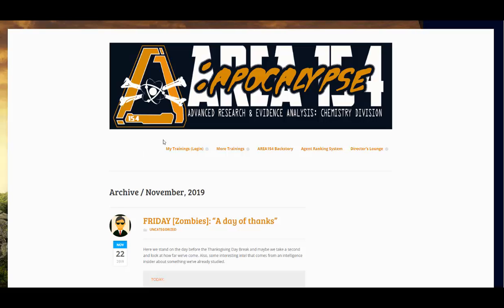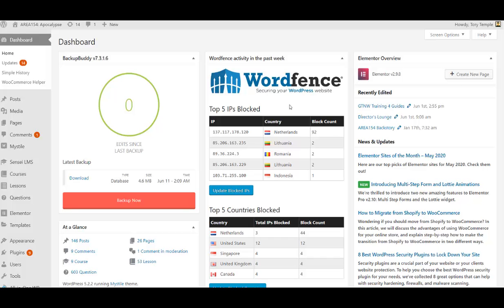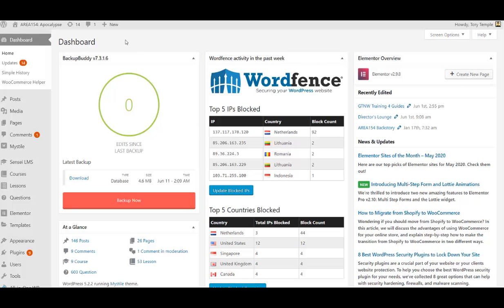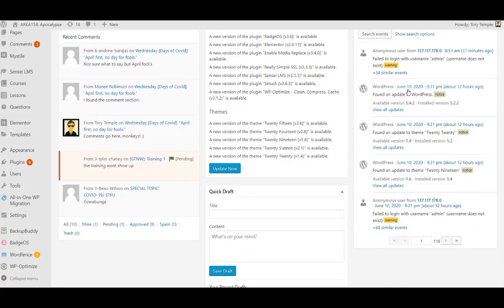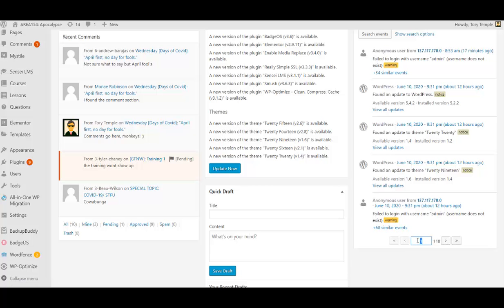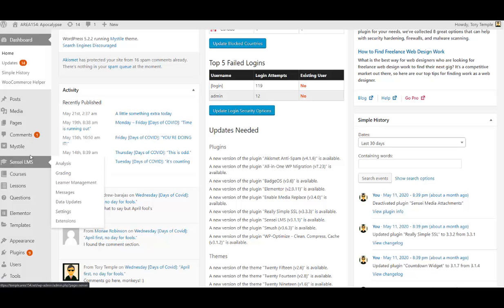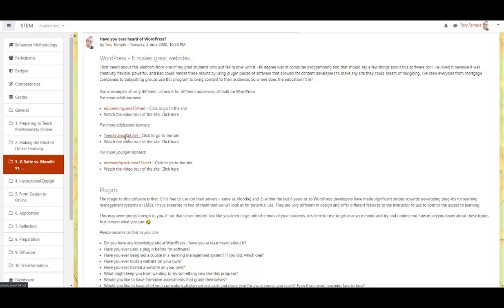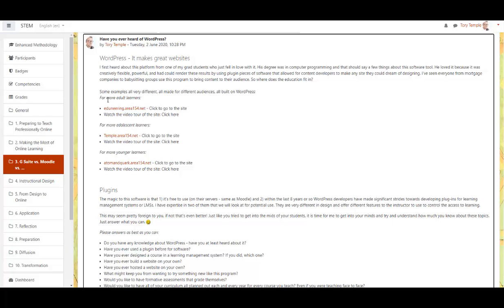WordPress with Sensei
This is still the WordPress tool, just with different LMS plugins that enable it to look different and interact with users differently.